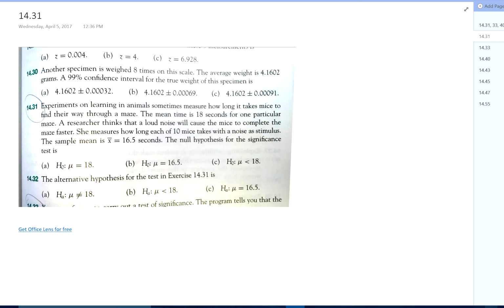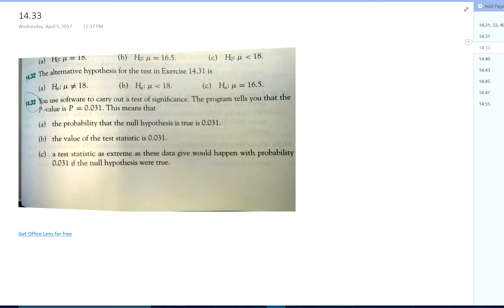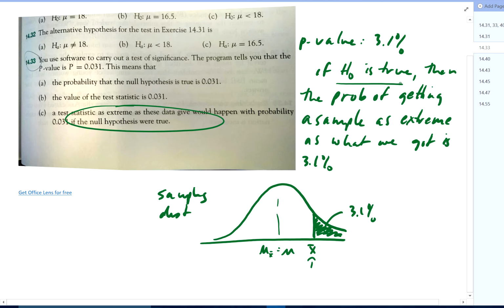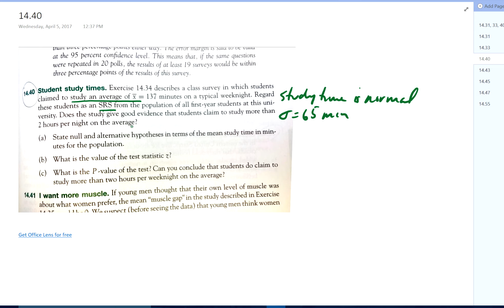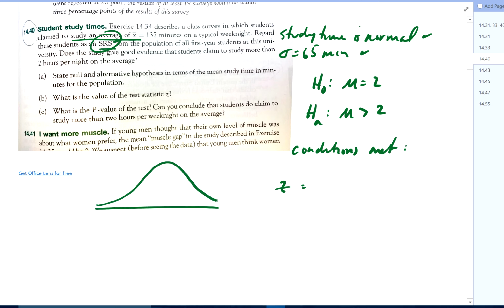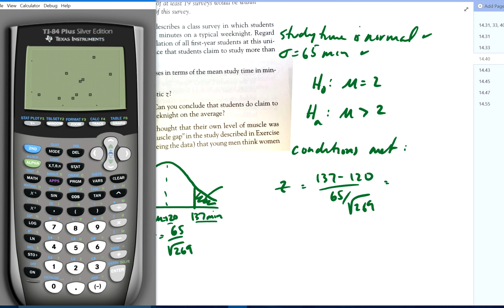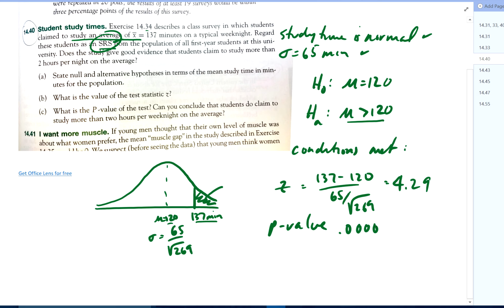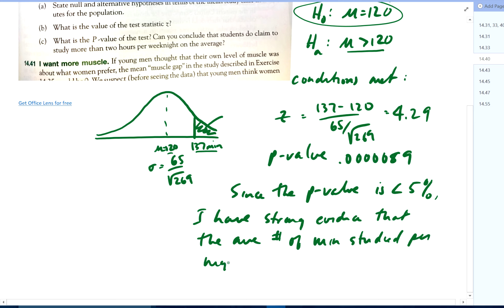14.31-40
Shasta College
Math 14
Jim Bigelow